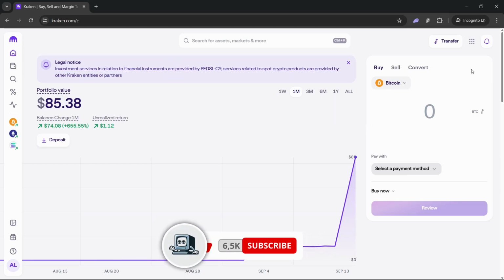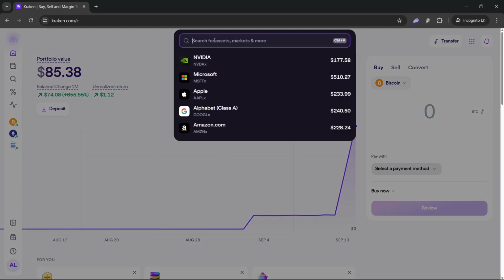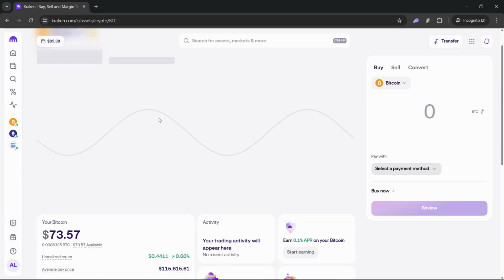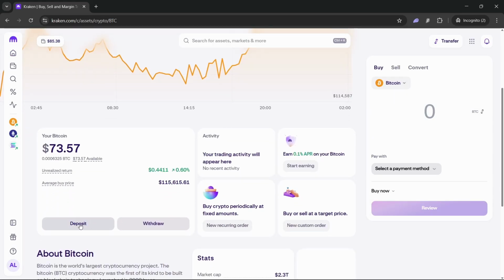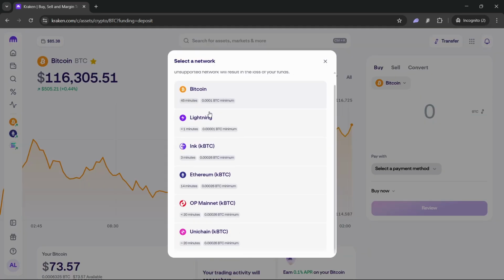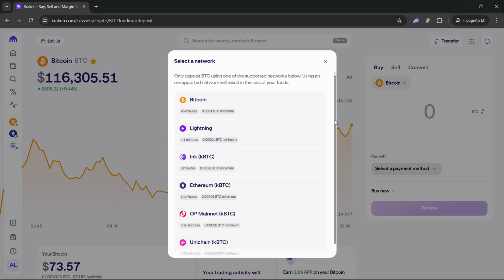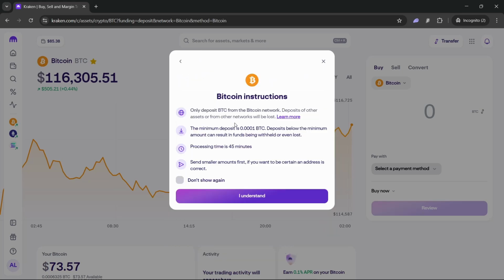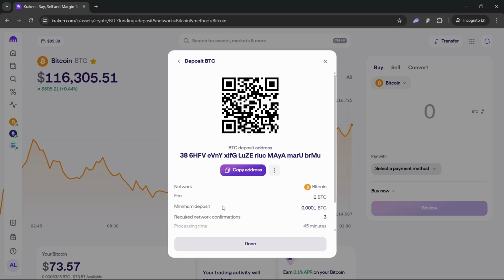Kraken - How To Find Your Crypto Wallet Address (Easy Guide)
- Learn step by step how to find your crypto wallet address on Kraken quickly and safely. This guide shows you how to access the “Funding” section in your Kraken account, choose any cryptocurrency (Bitcoin, Ethereum, Solana, USDC, etc.), generate your deposit address, copy it correctly, and use it to send or receive funds securely. Perfect for beginners who want to locate their Kraken deposit address without mistakes.